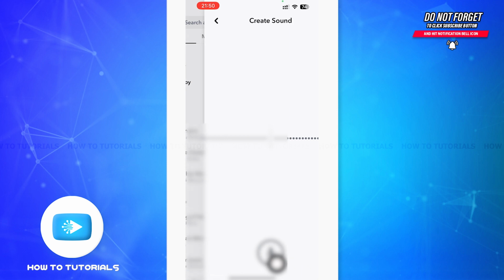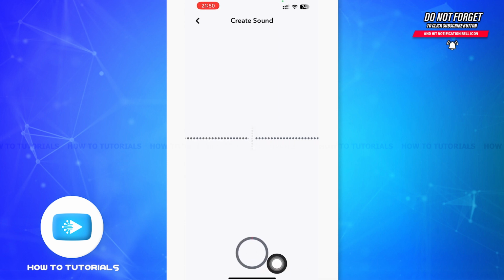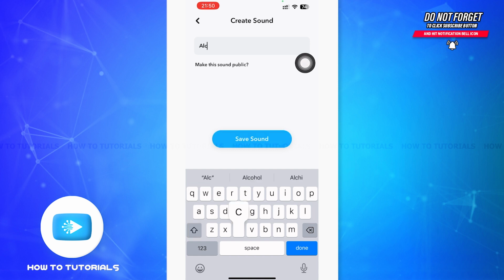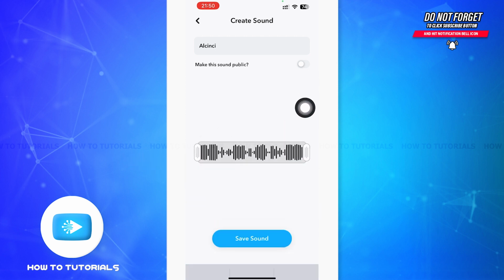How To Create Your Own Sound On Snapchat 2023 | Upload & Use Your Own Audio/Song/Music In Snapchat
"How To Create Your Own Sound On Snapchat 2023 | Upload, Add & Use Your Own Audio/Song/Music In Snapchat" - A Video Guide by How To Tutorials.

A tutorial video for the process to create your own sound on Snapchat.